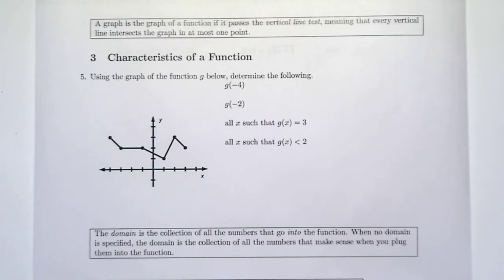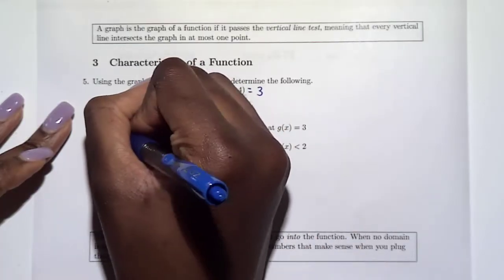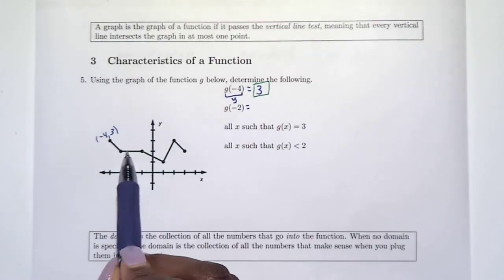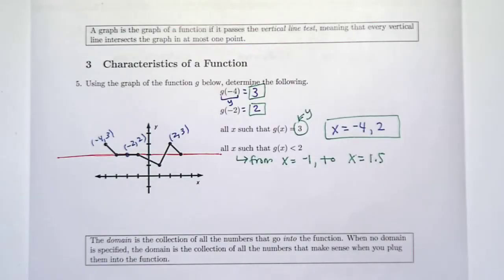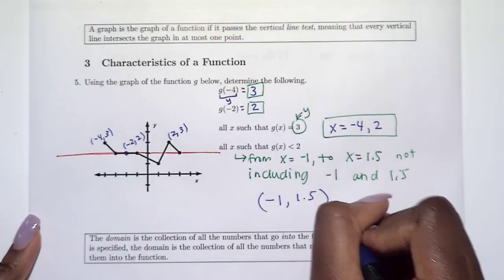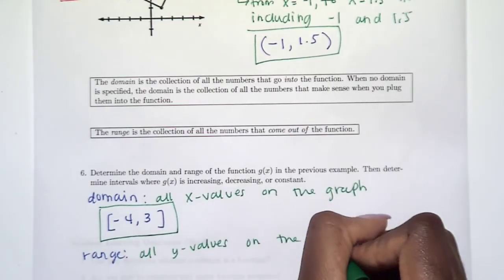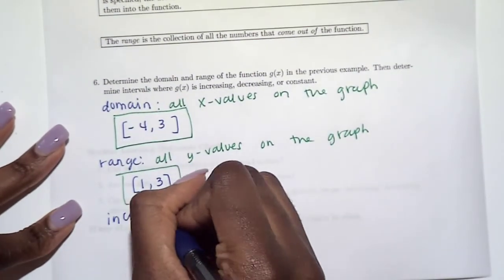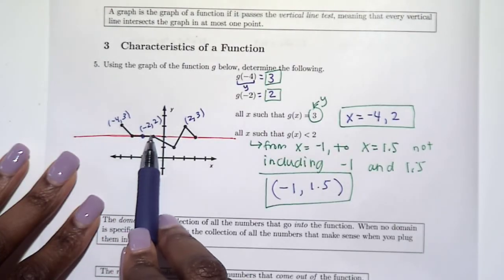1.3 part 3 - Functions and Relations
In this video, I discuss functions and relations.